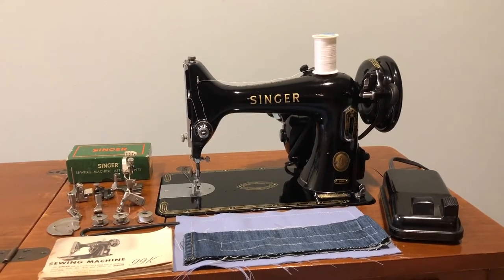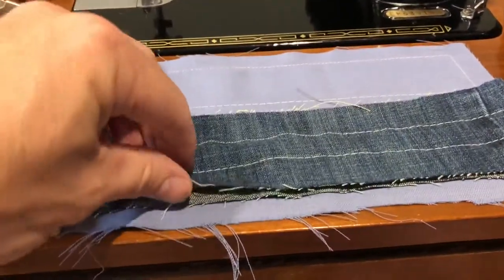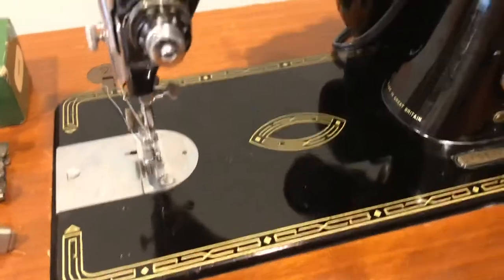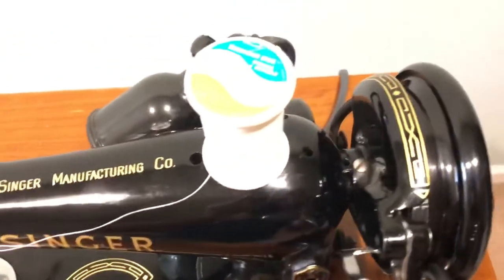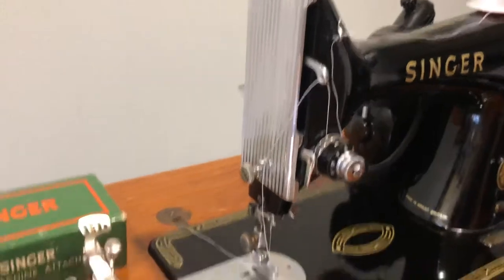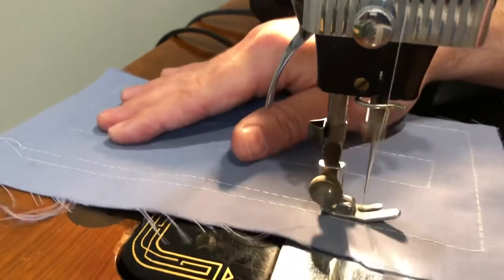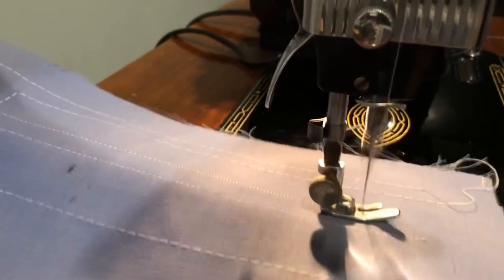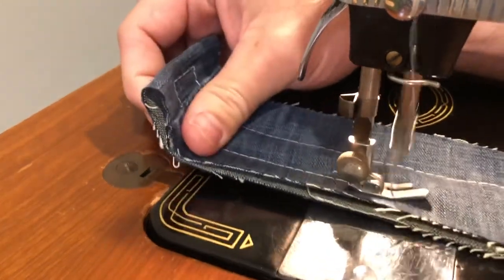1954 Singer 99K sewing machine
For Ebay listing